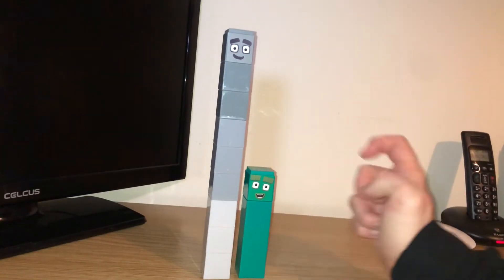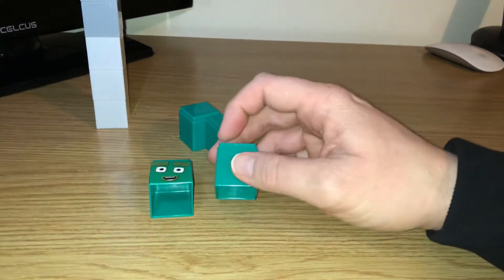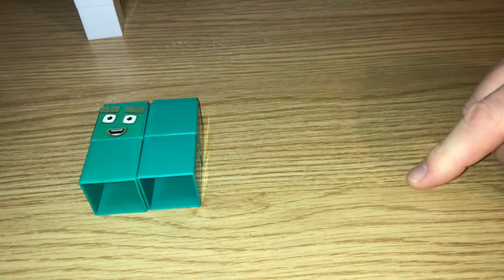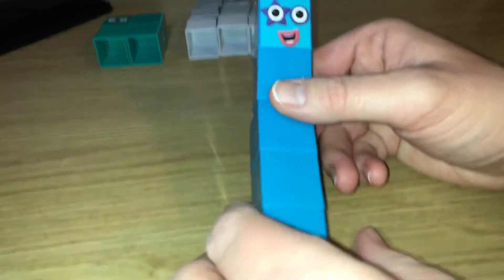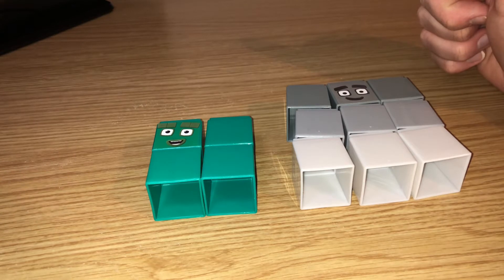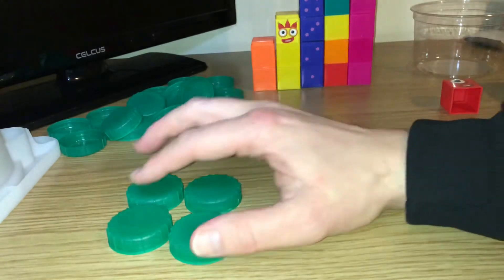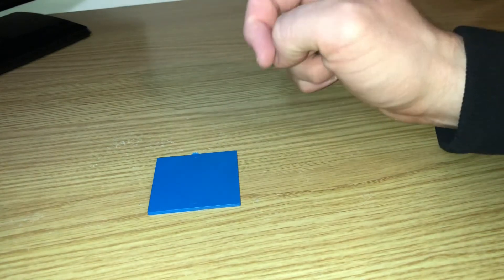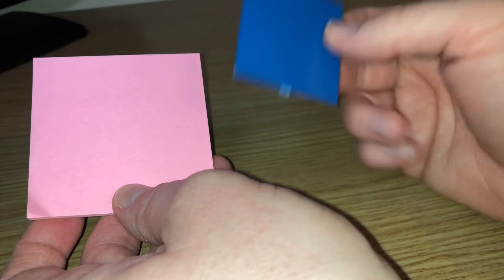Day 16 | Video 4 | Maths | Numberblock 9 | Square Numbers | 27.01.21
You will need 9 objects.